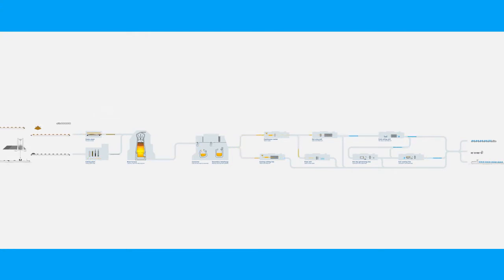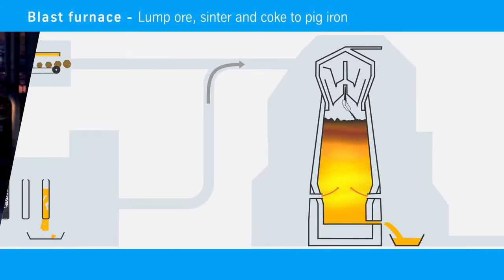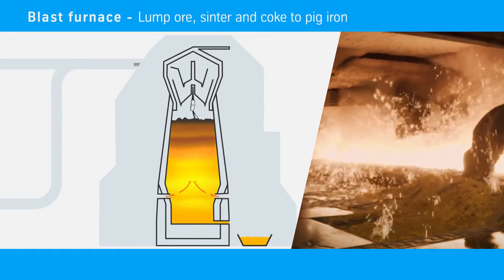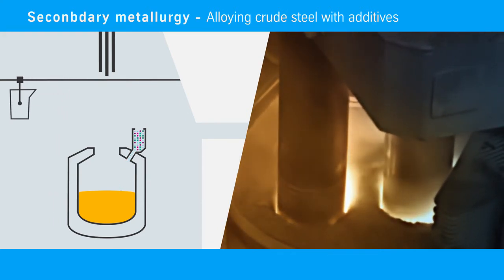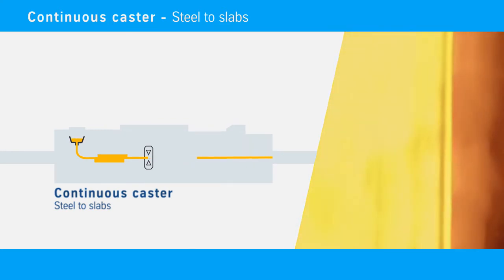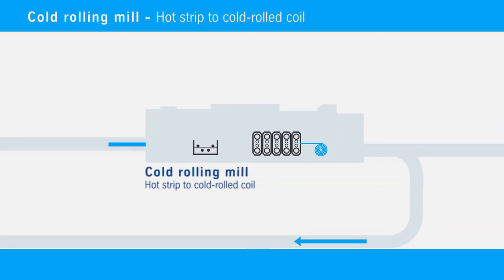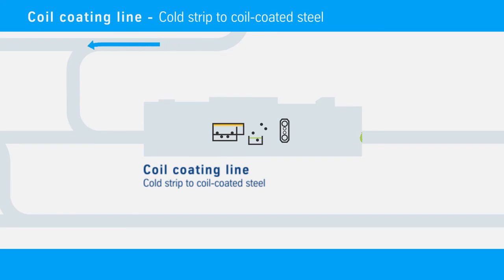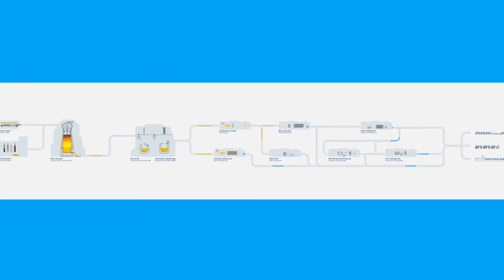Steel production: explained in 5 minutes!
Twenty-four hours a day, 365 days a year, we produce premium flat steel at thyssenkrupp Steel:
Hot strip, cold strip, uncoated, hot-dip coated and coil-coated - we offer our customers a large portfolio of steel products.

How does it work? See for yourself in our explanatory film and on our